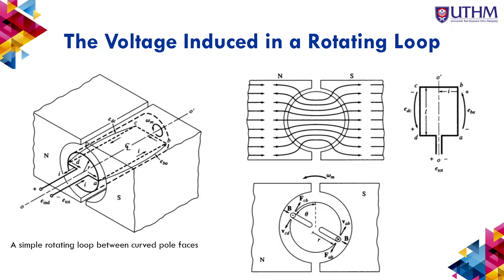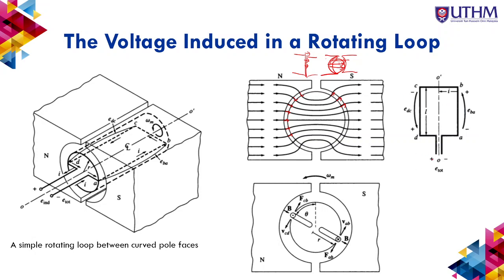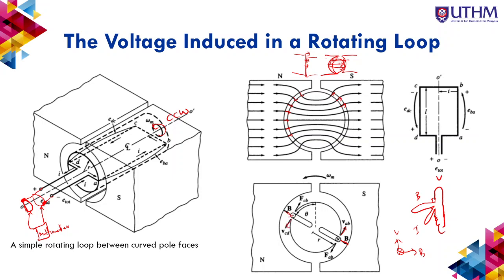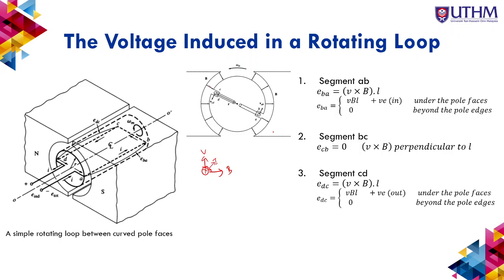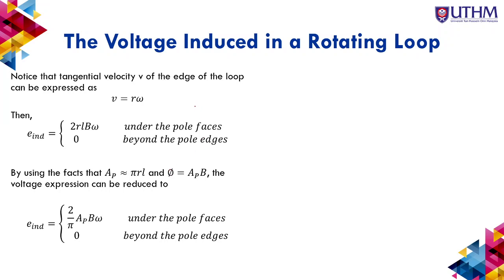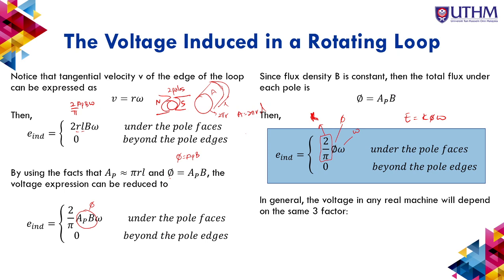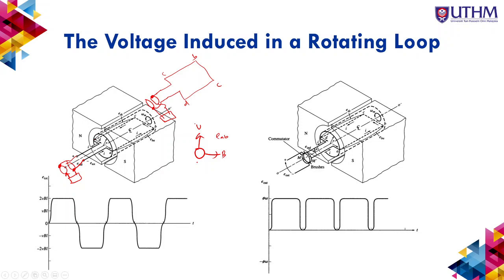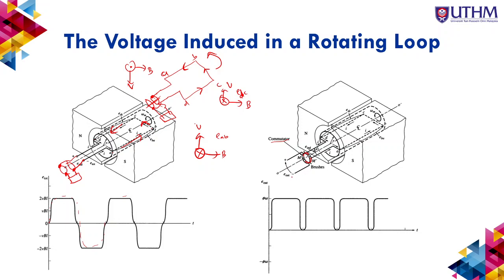DC Machines: The Voltage Induced in a Rotating Loop